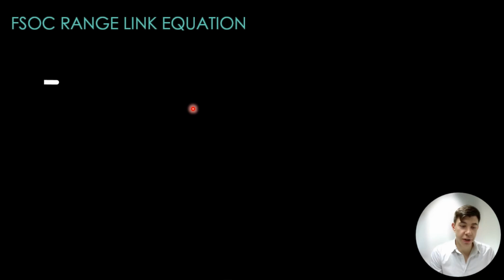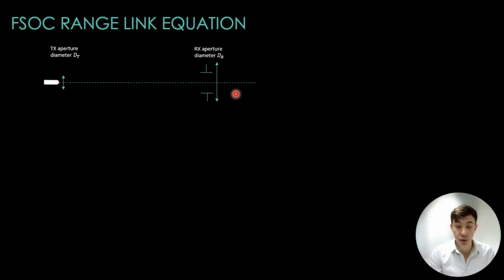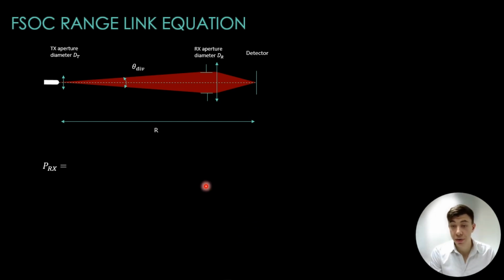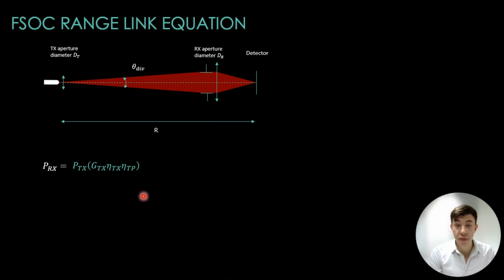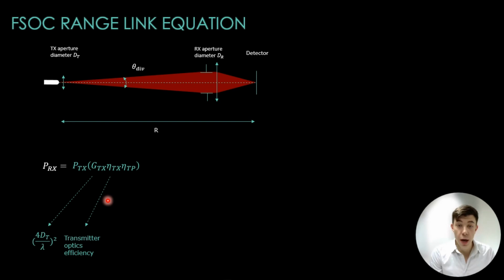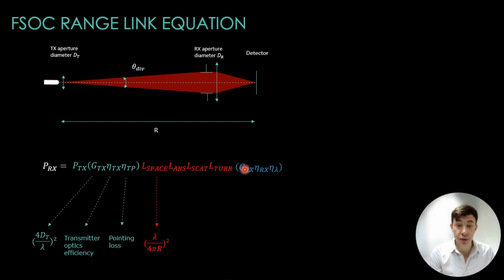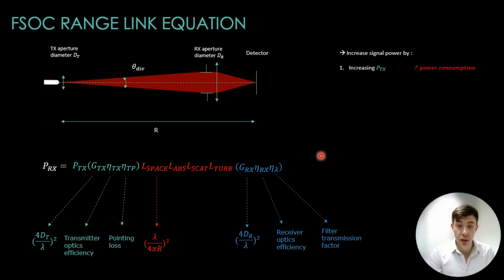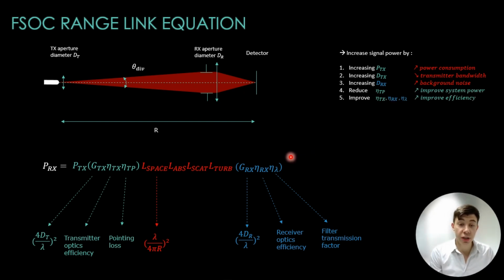Free Space Optical Communications | FSOC Range Link Equation | Lesson 3 | Module 2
Understand the FSOC range link equation and the factors affecting communication range.